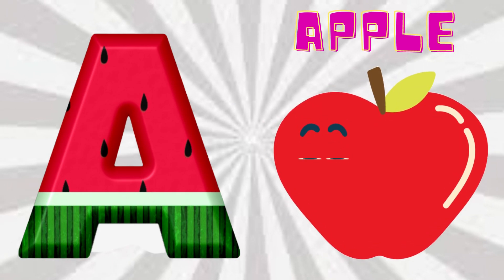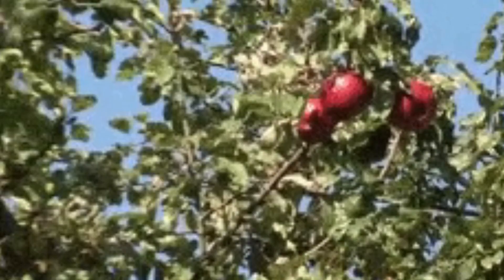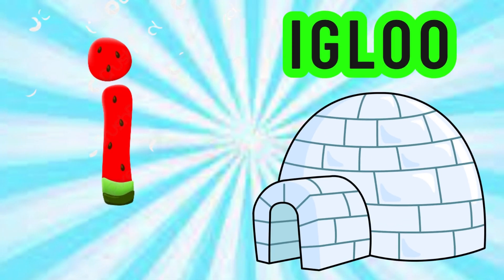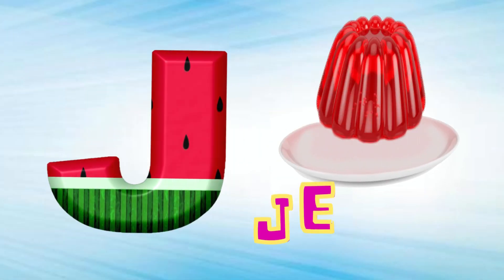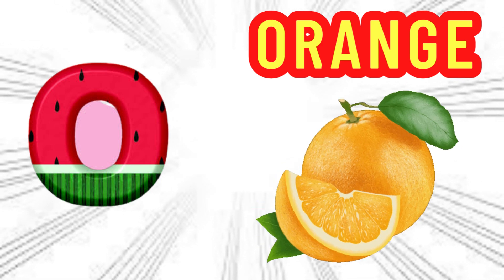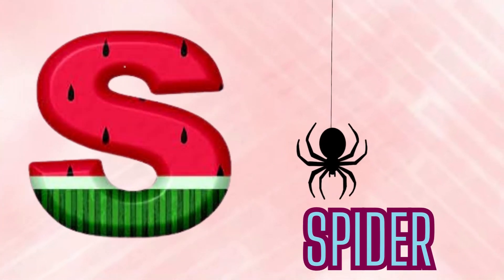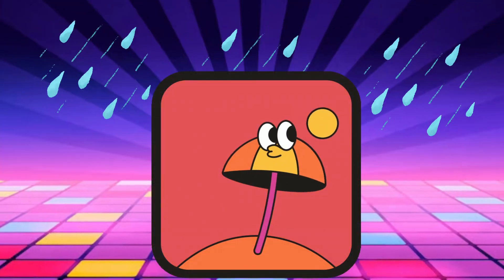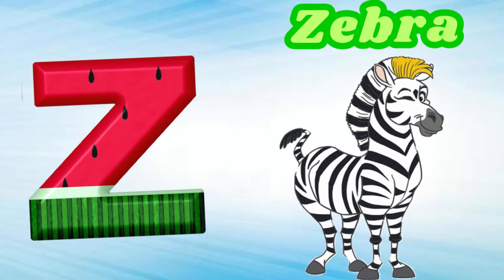ABC Phonics Song | Phonic Song for Kids | ABC Alphabet Songs with Sounds for Toddlers